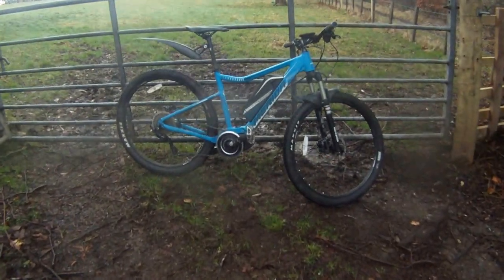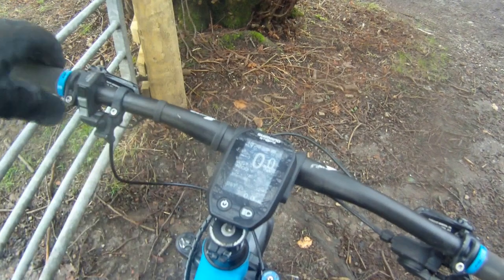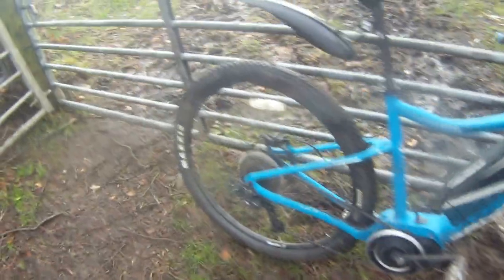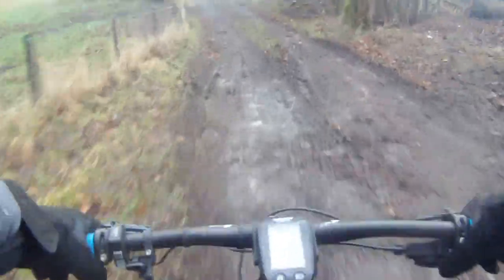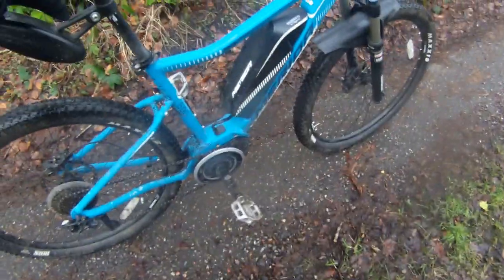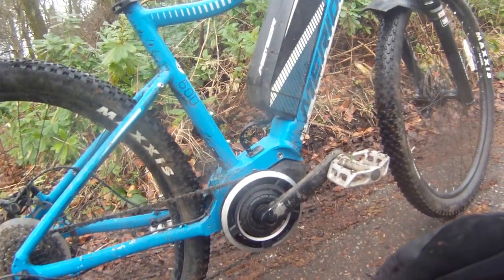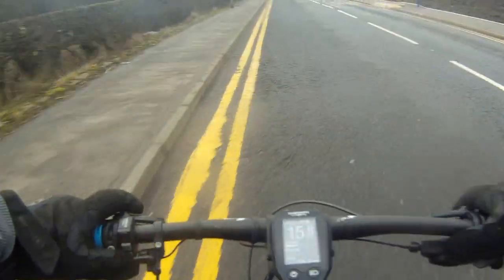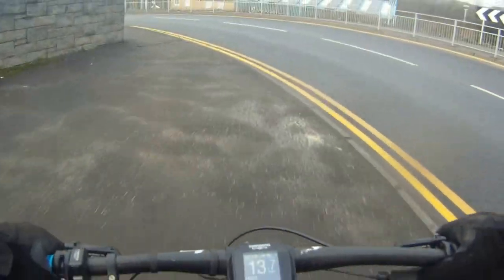E-Bike demonstation video of Shimano Steps E6000r powered Meridaa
A short decription of the Merida E-Lite 600 features and  what it rides like.
This is one of our hire bikes from 2016.